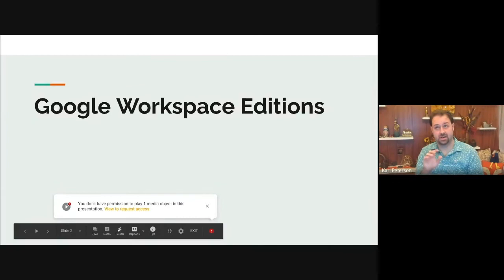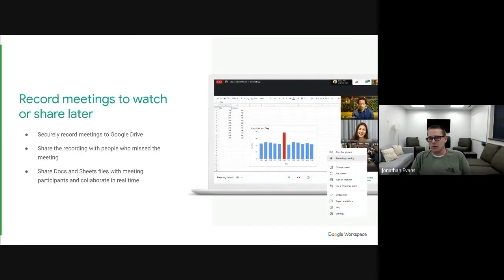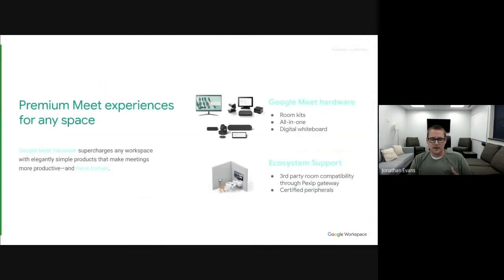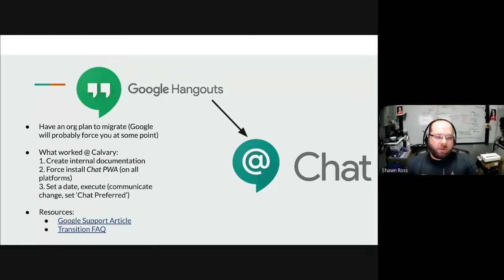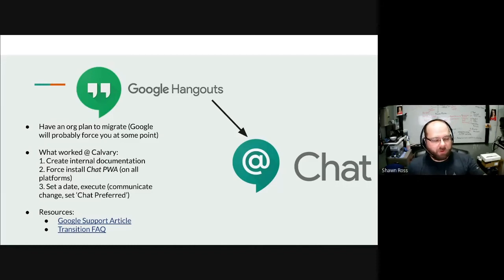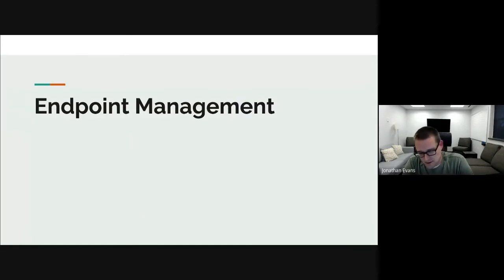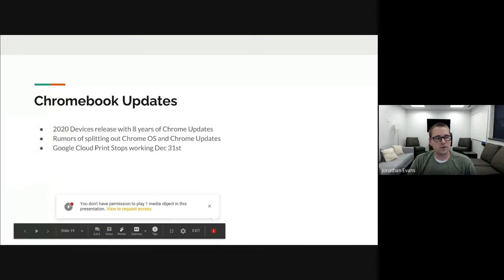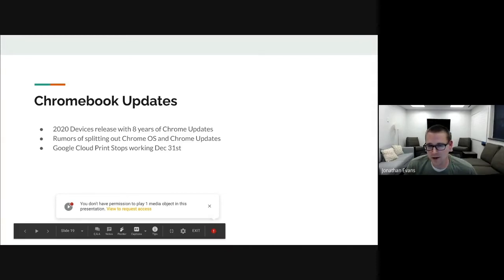CITN 2020 Session 1 - Google Shop Talk Panel